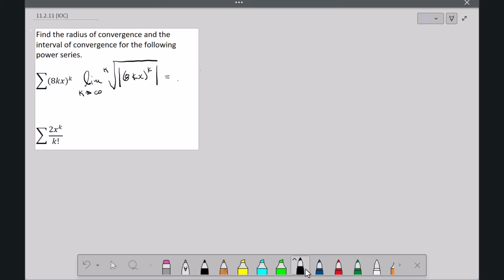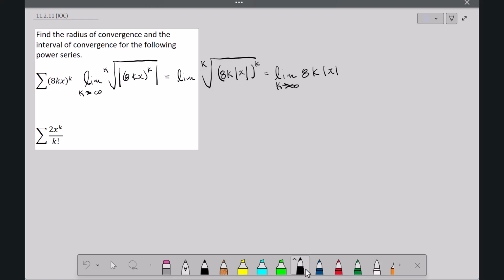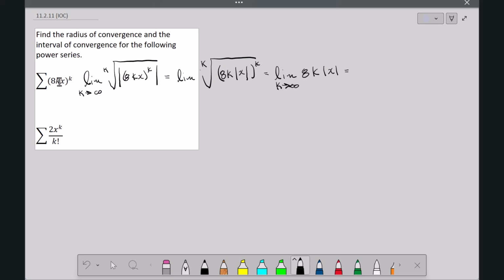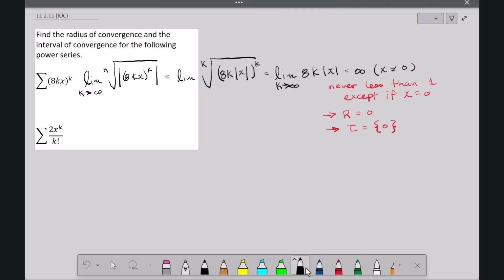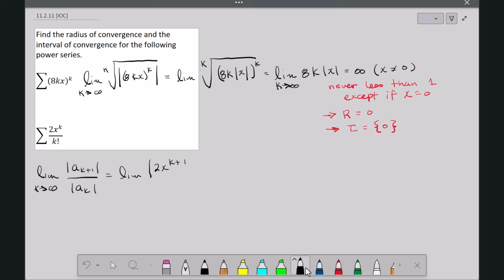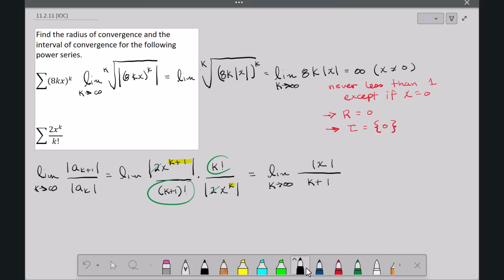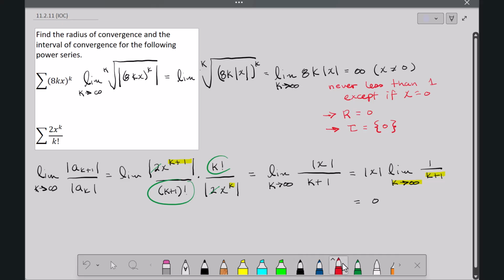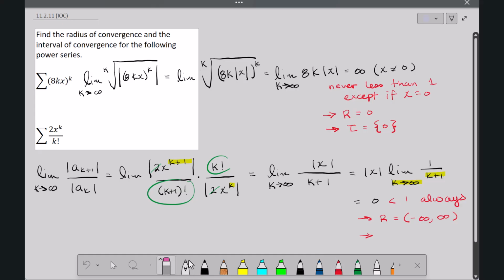EIII 11.2.11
Interval of convergence for the two edge cases.